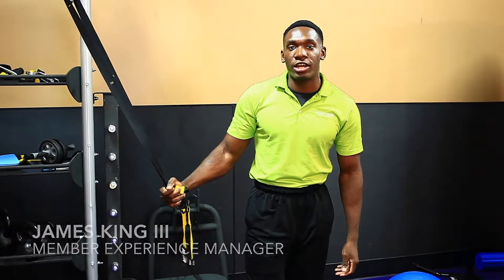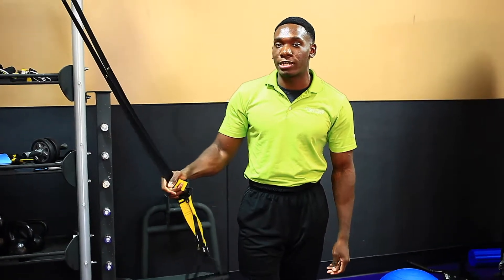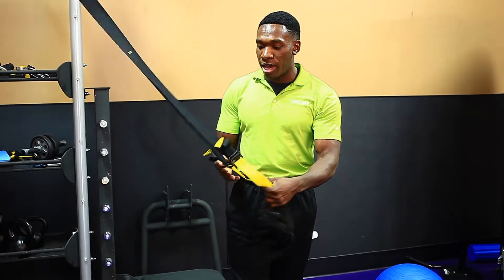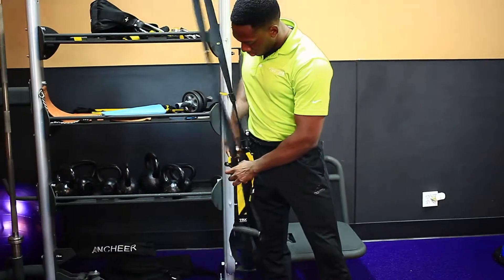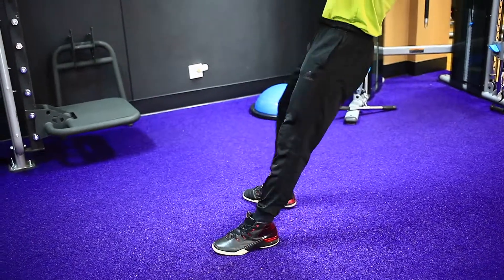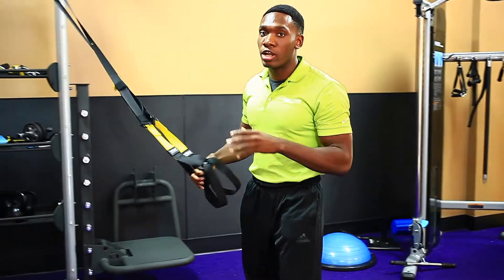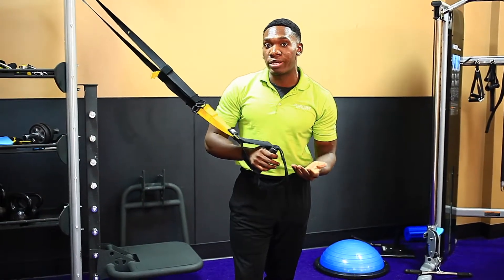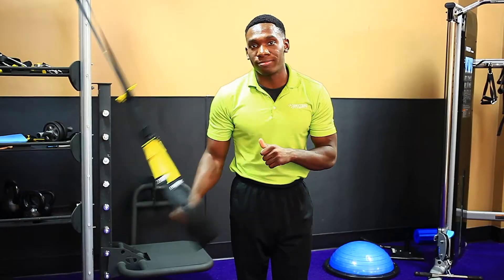My Movie 18